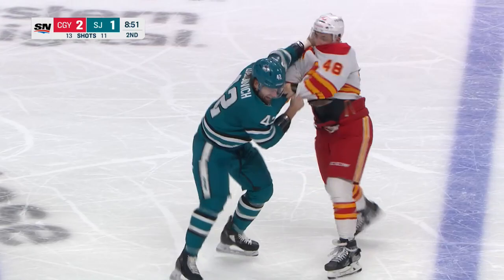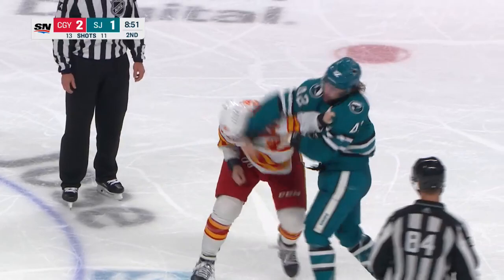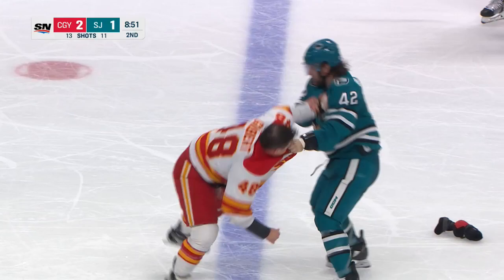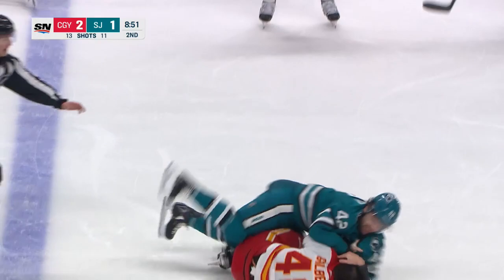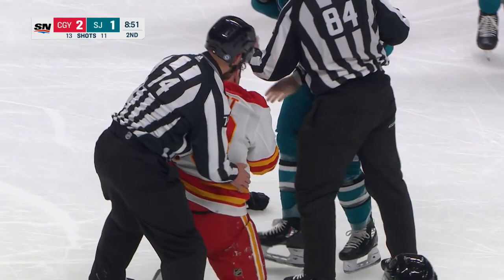Jonah Gadjovich Gets The Better Of Dennis Gilbert In Entertaining Heavyweight Fight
Watch as two frequent fighters in San Jose Sharks forward Jonah Gadjovich and Calgary Flames defenceman Dennis Gilbert get into it, both trading big right hands before Gadjovich ultimately scores a knockdown.